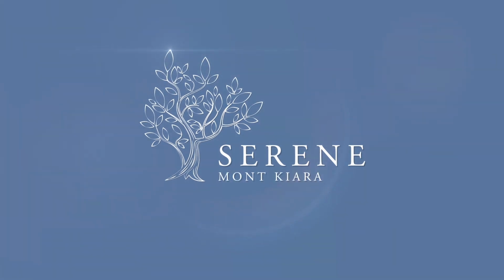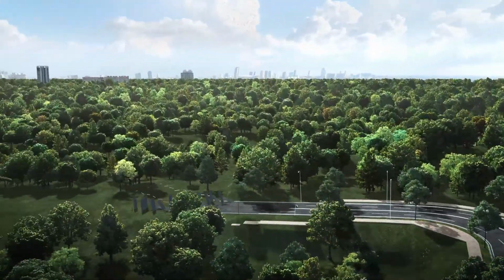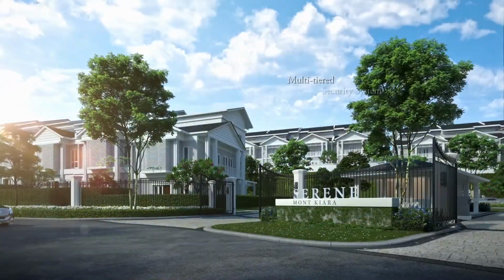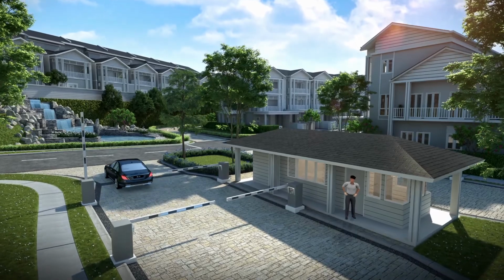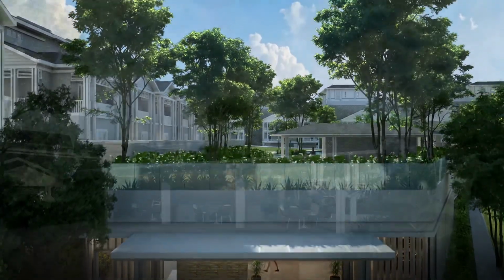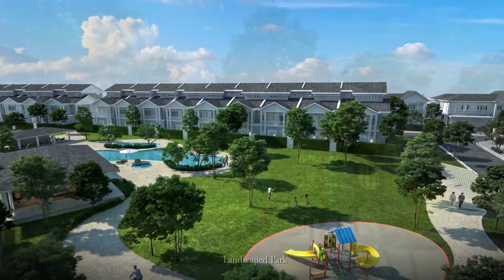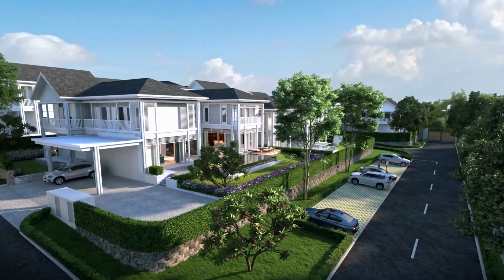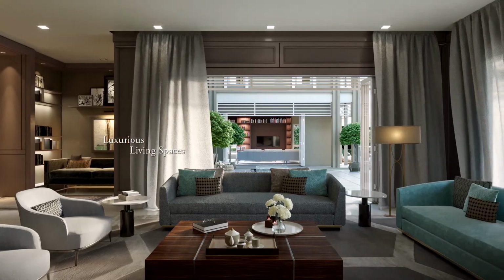Impiana Land Serene MontKiara